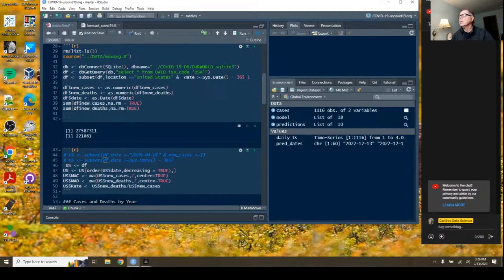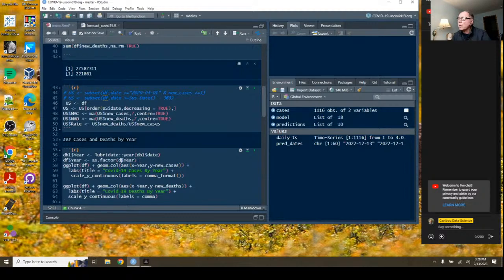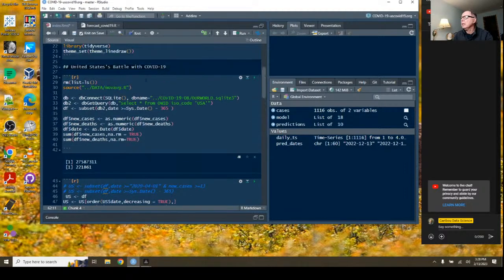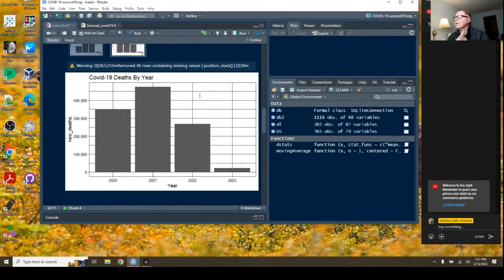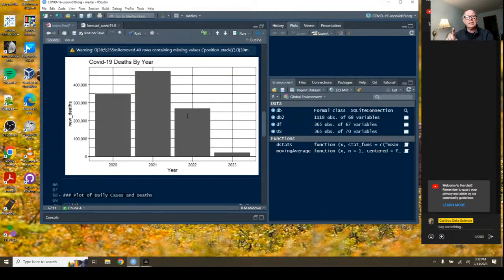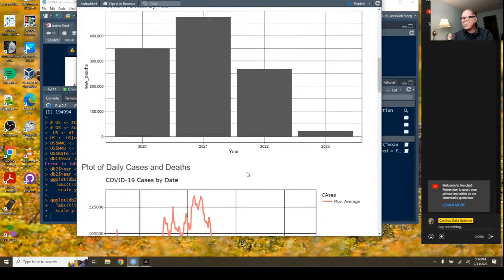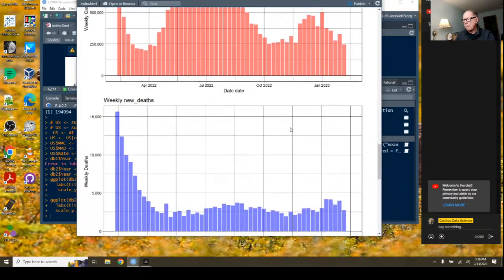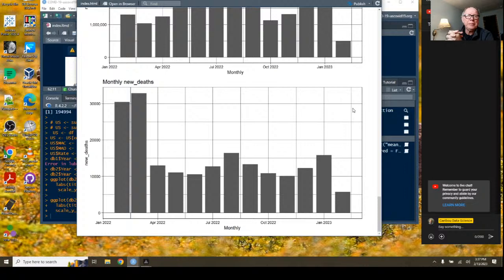Really!! US Covid Cases Hightest In A Year